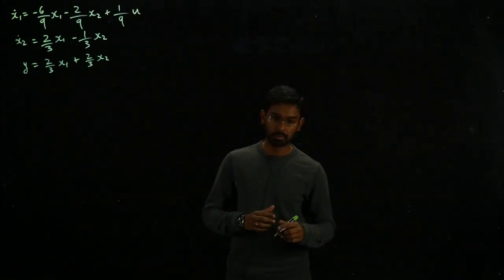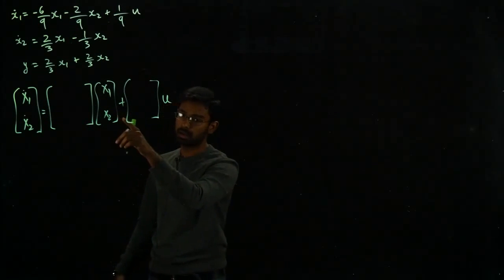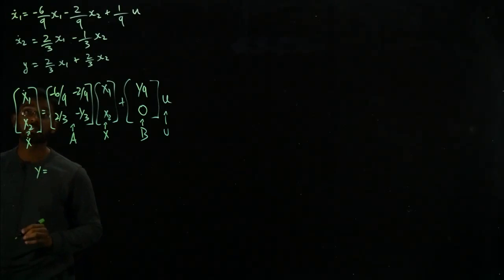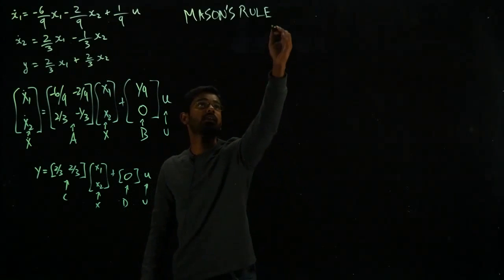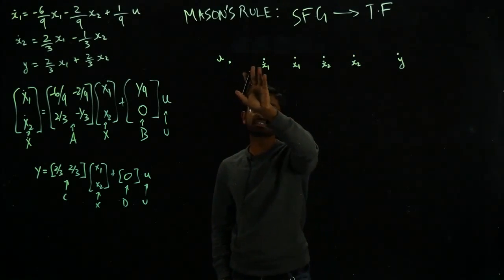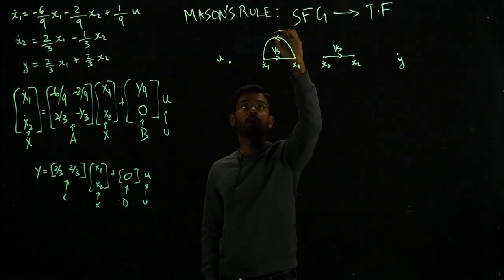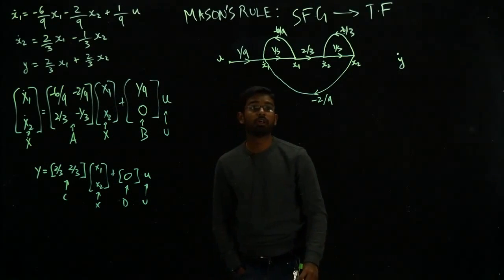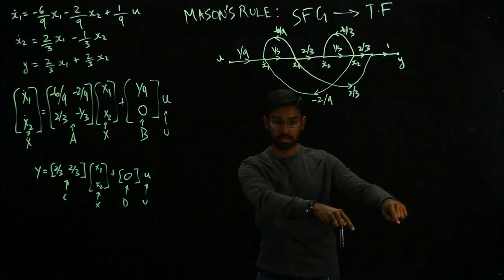Systems Analysis - State Space Equations to Signal Flow Graph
Harish Ravichandar, a PhD student at UConn, shows the process from state space equations to a signal flow graph.